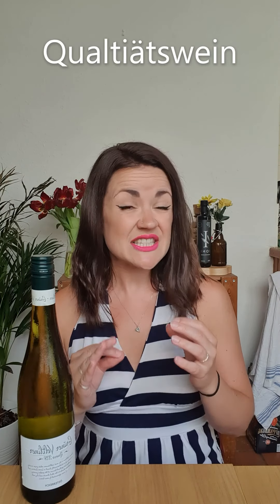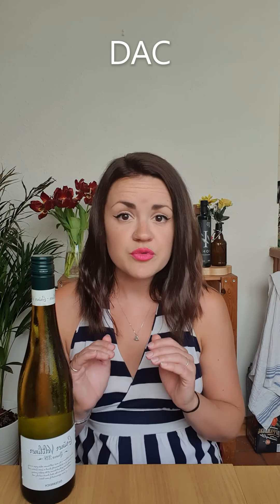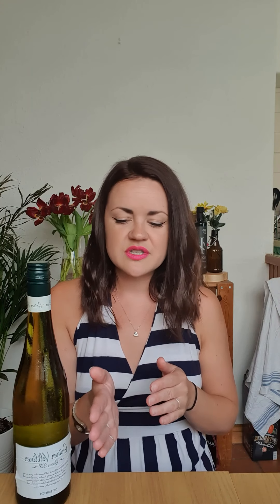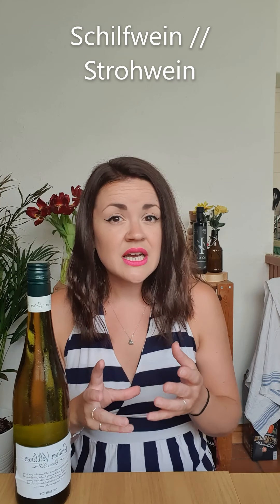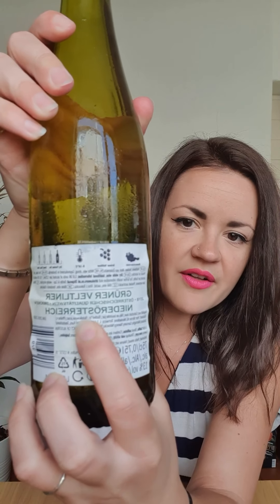An introduction to Gruner Veltliner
This week we have a single video talking about the Austrian 🍇 variety that is Grüner Veltliner. Join Sara as she explains what aromas and flavours to expect from this variety, how to understand the labelling system and whether the Lidl Grüner is worth the money or not! Happy tasting and iechyd da!